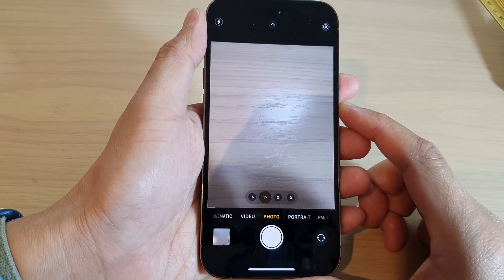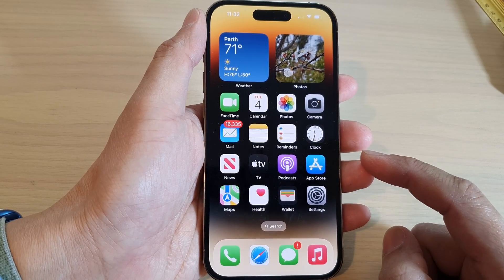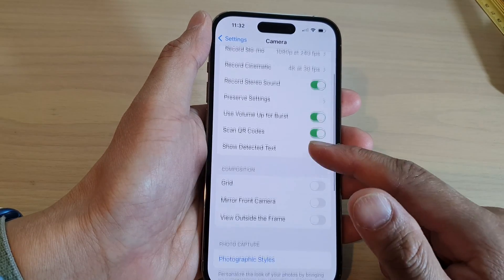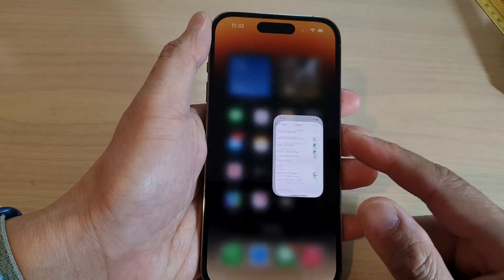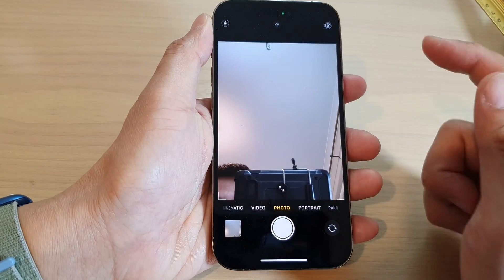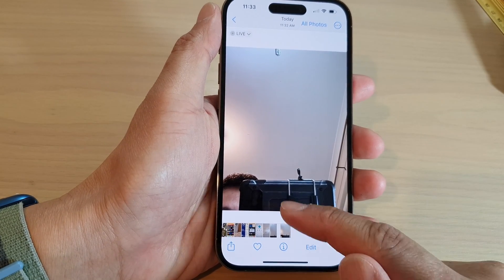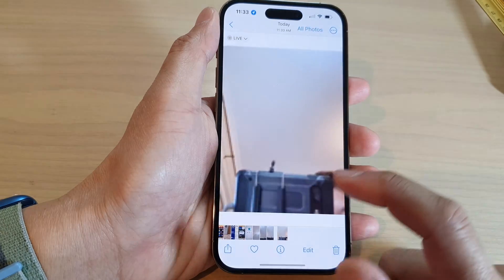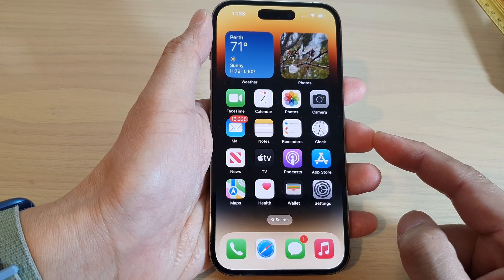iPhone 14's/14 Pro Max: How to Reverse A Selfie Picture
Learn how you can reverse a selfie picture on the iPhone 14/14 Pro/14 Pro Max/Plus.